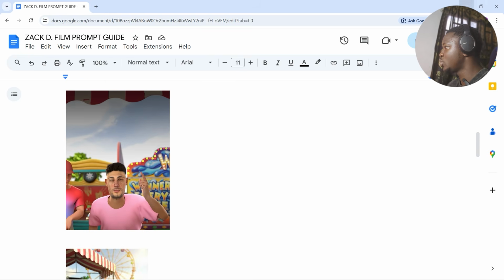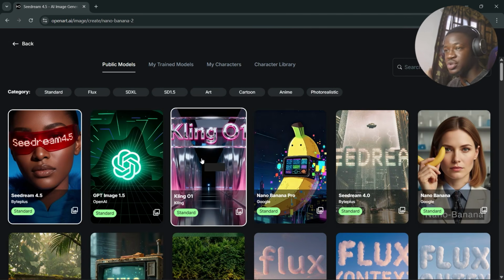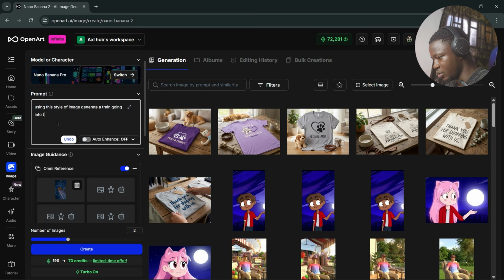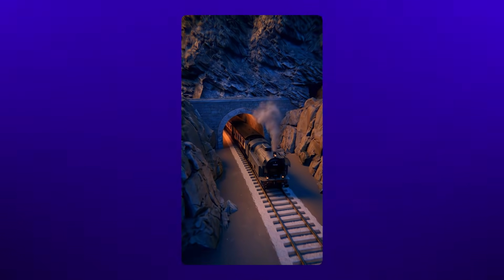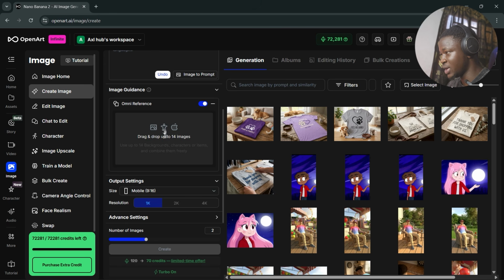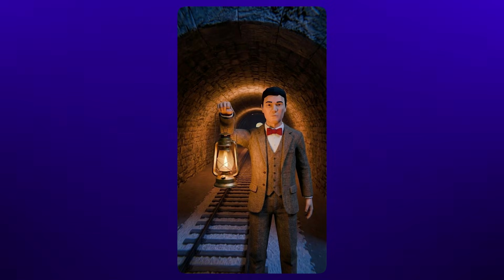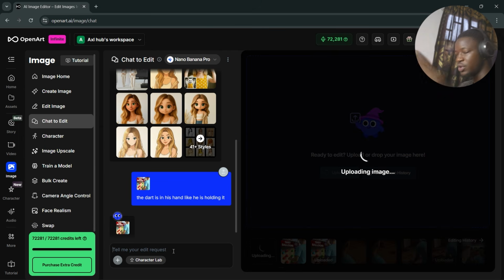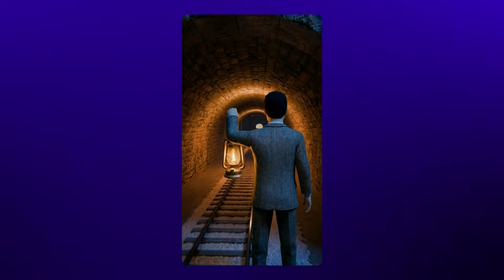How to Create Zack D. Film style videos with AI (free easy tutorial).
In this video i explained how to accurately create zack d. film style videos in seconds using a simple A.I tool.

Link to the AI Platform i used in the video (open art)

Work with my agency (we help you sell your offer and grow your business using youtube organic content):
csmedia.carrd.co

I.G:   clintonedit